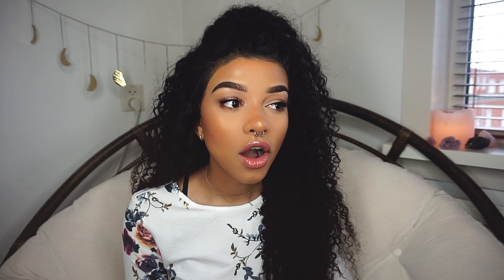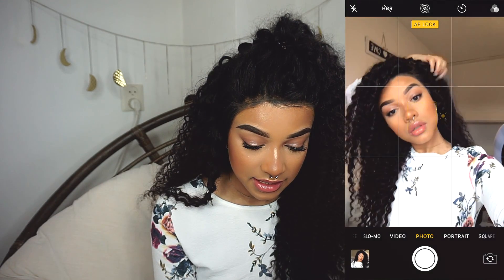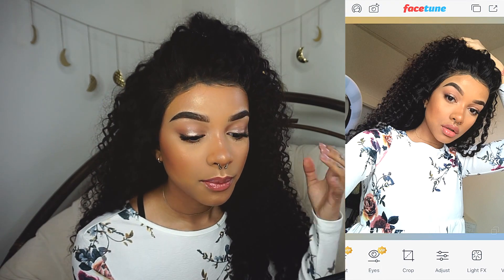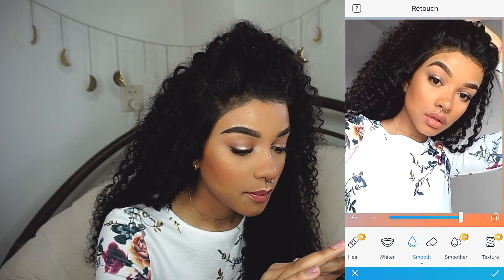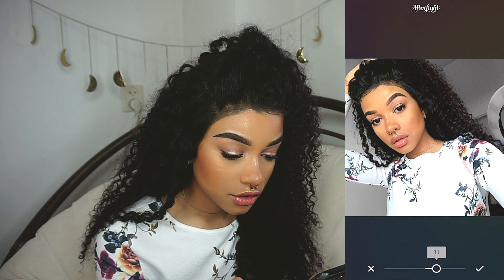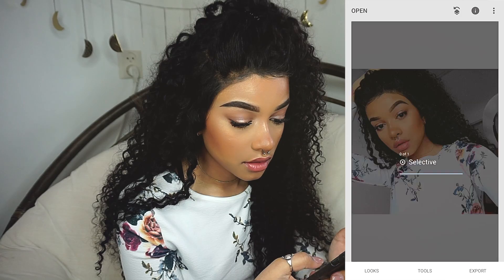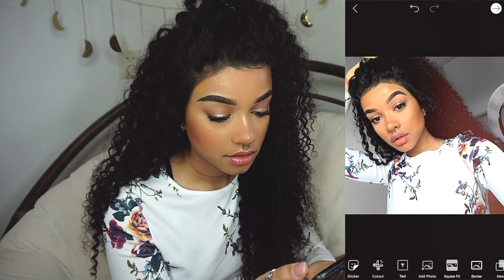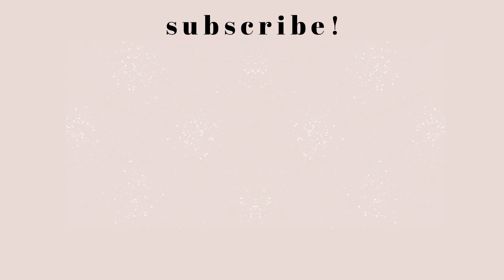How I Take Selfies & Edit My Instagram Pictures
hi loves, thank u so much for watching! ♡